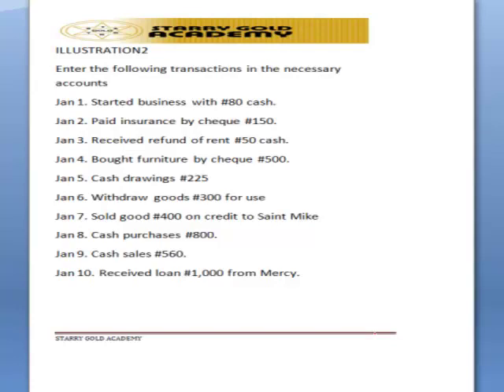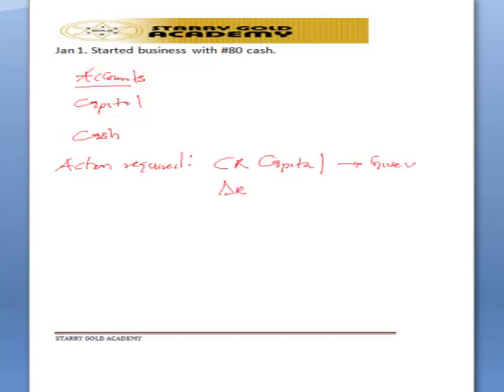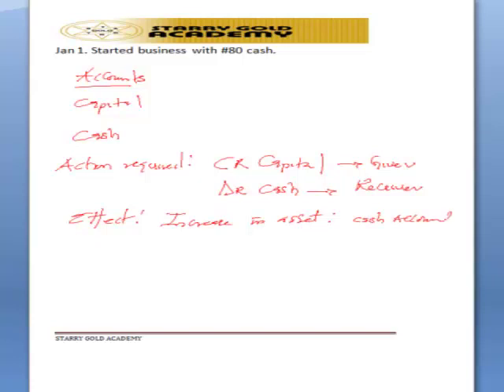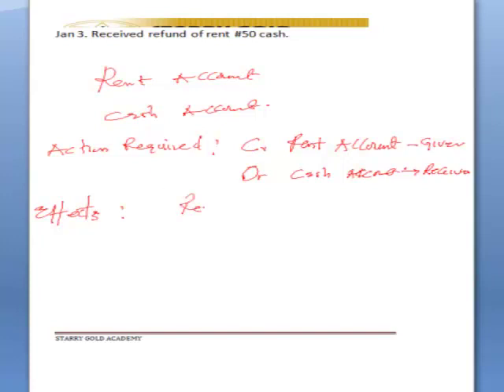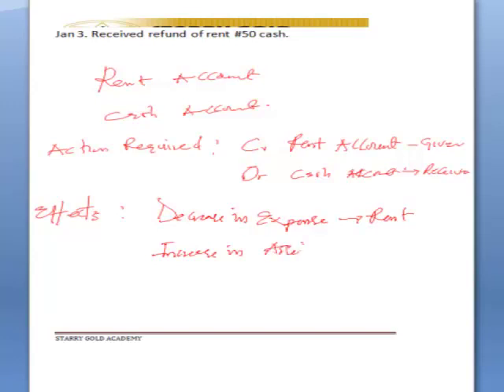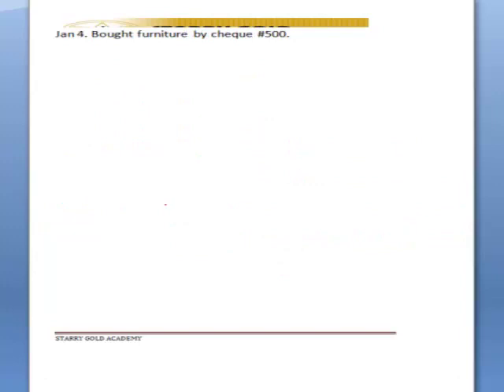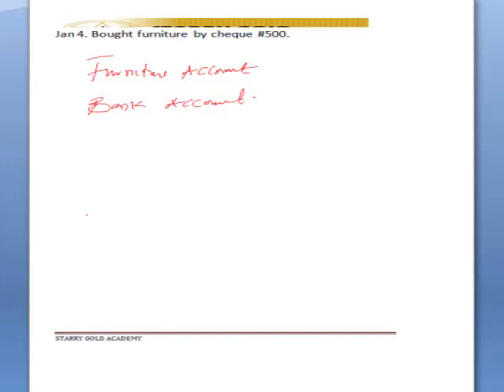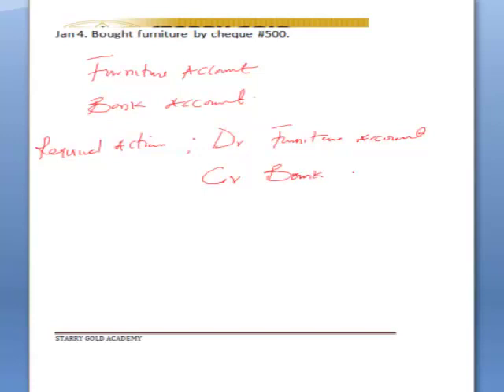ICAN lecture on Double Entry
Do you have any Question to ask then

Find details below
FOUNDATION LEVEL
SGA Ican found Bus Fin

SKILLS LEVEL
SGA ICAN Skills Psaf

PROFESSIONAL LEVEL
SGA Ican prof AAA

Starry Gold Academy: No 1 Tuition center with highest exam pass rate at one sitting for professional exams in Nigeria